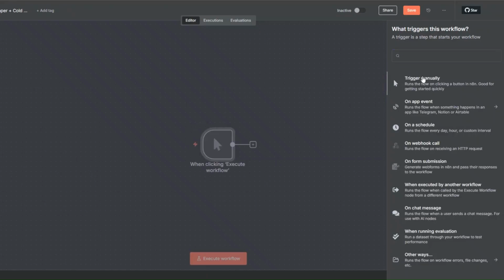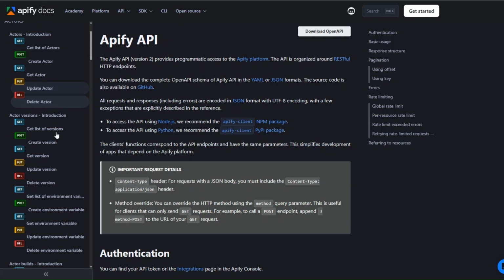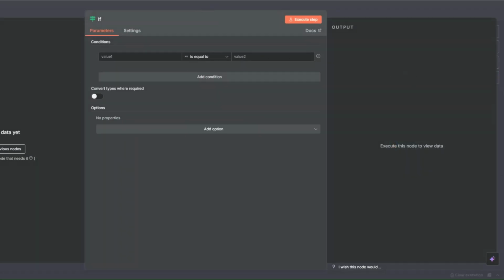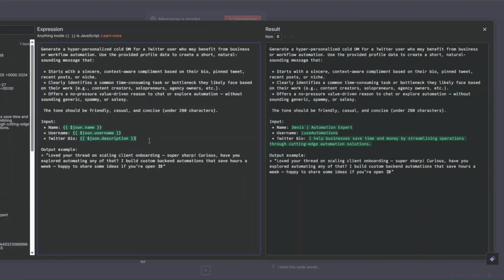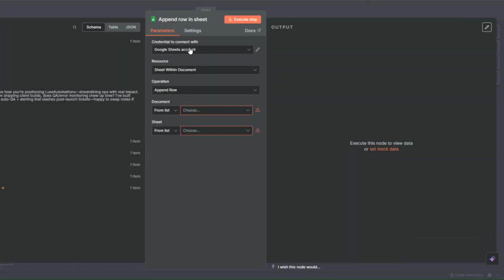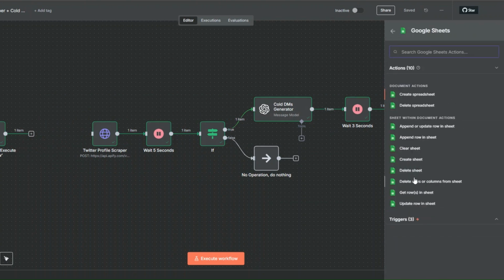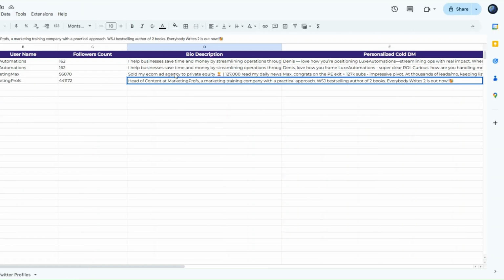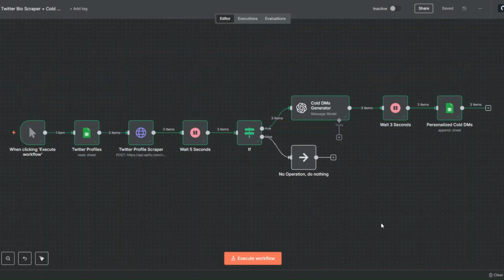How to Generate Personalized Twitter DMs with AI in Seconds!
How to Send Personalized Twitter DMs Automatically! (Full Tutorial)

🚀 Want to supercharge your Twitter outreach? In this video, I’ll show you how to generate personalized Twitter DMs with AI in seconds – no more copy-pasting or sending spammy messages.

You’ll learn how to:
✅ Use AI to create hyper-personalized Twitter DMs instantly
✅ Automate your outreach without losing the personal touch
✅ Save hours while getting more replies, leads, and engagement
✅ Scale your Twitter networking and client outreach with ease

Whether you’re using Twitter for business, marketing, or personal branding, this AI-powered Twitter DM generator will help you connect with the right people and start meaningful conversations that actually get responses.

⚡ No coding. No spam. Just smarter, faster Twitter DMs.

👉 Watch until the end to see the step-by-step setup and how you can start sending personalized DMs automatically today!

📌 Tools used:
* Google Sheets (optional for storing DMs Script)

👉 Don’t forget to:
💬 Drop a comment with your questions or what you’d like to see next!

* N8N
* Make
* Zapier
* Airtable
* Notion
* Click Up
* and more...